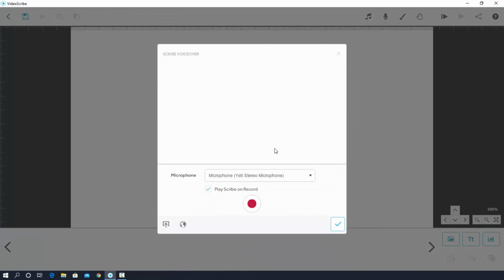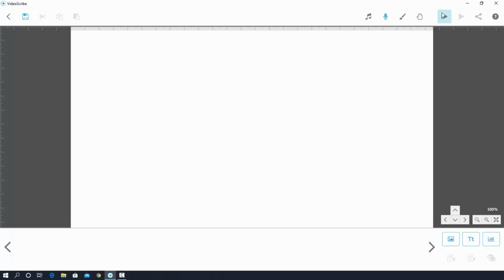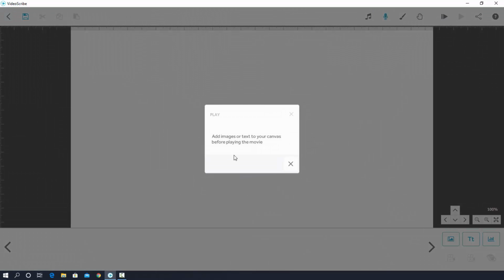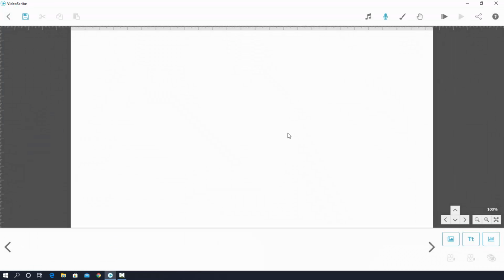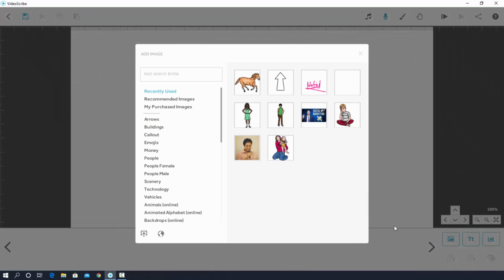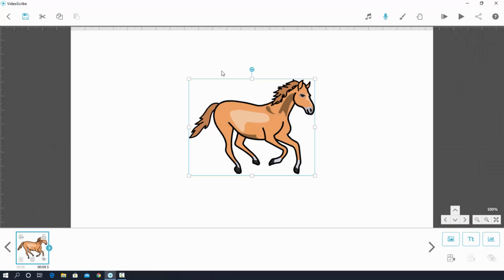How To Add Voiceover In VideoScribe | Whiteboard Animation